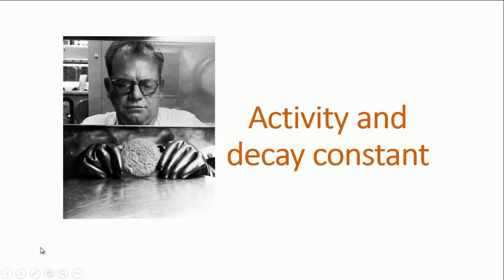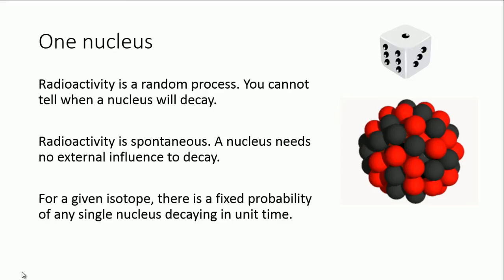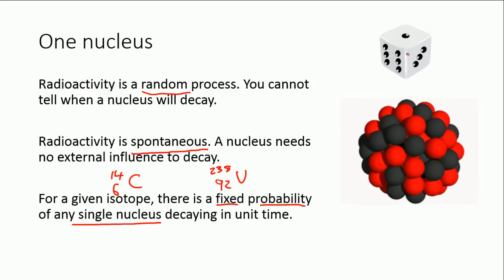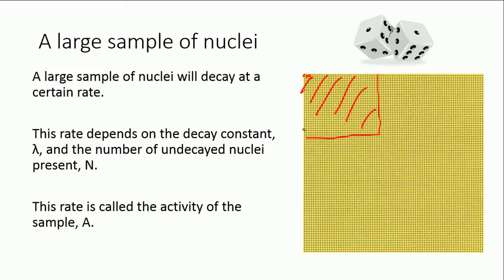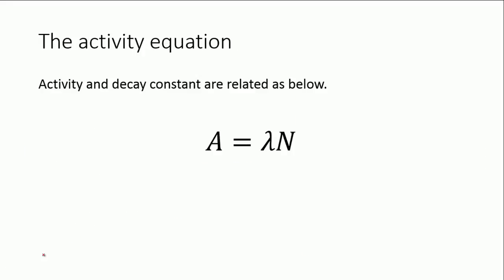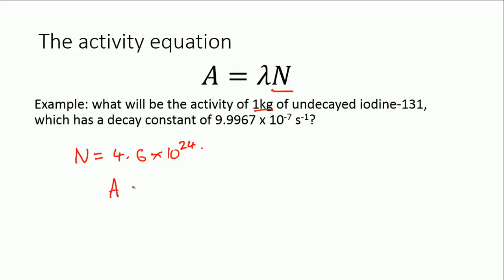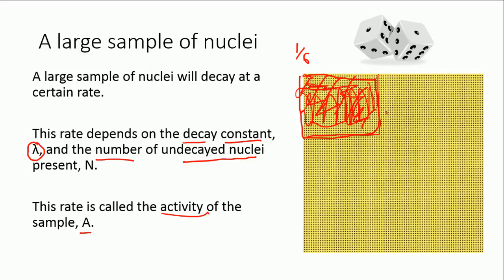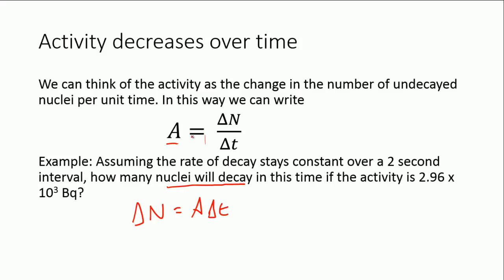Activity and decay constant - A level Physics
This video describes activity and decay constant in the radioactive nucleus. For A level and IB Physics students.